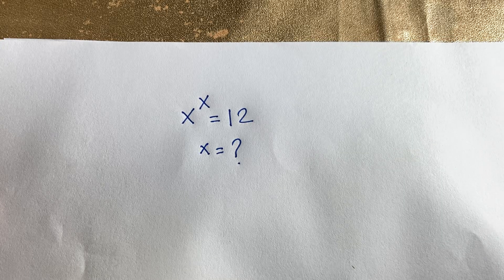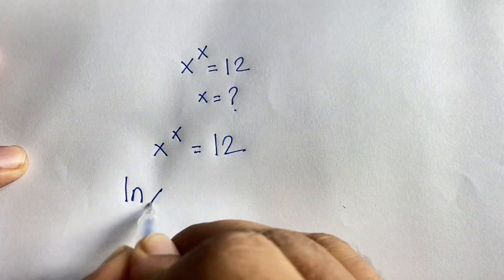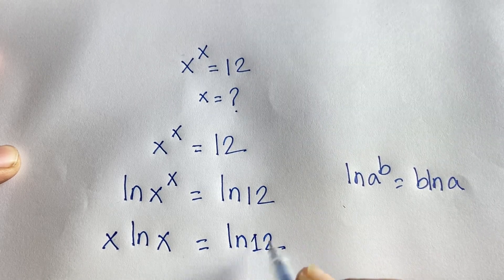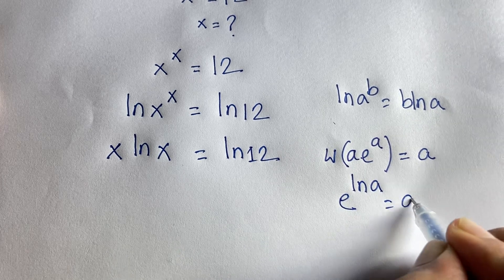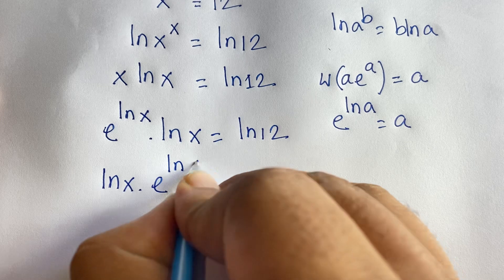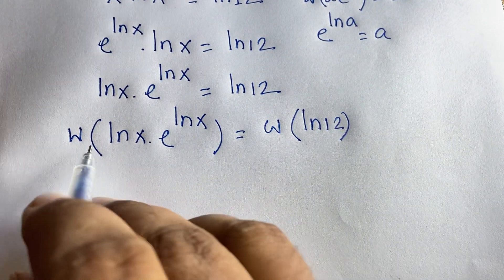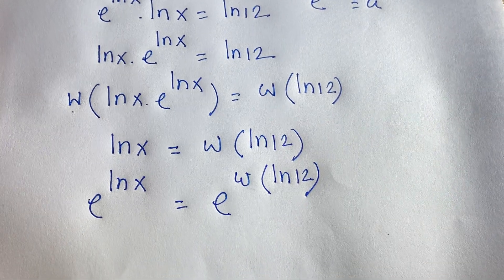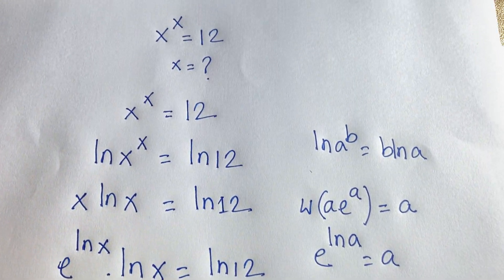Belgium | Maths Olympiad Questions | Lambert W functions | Algebra Tricks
a wonderful math olympiad question